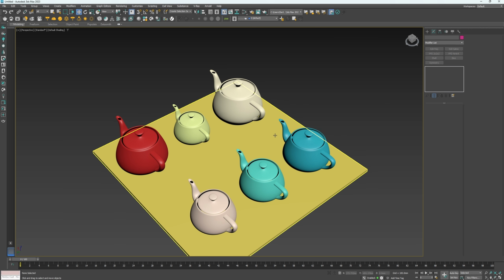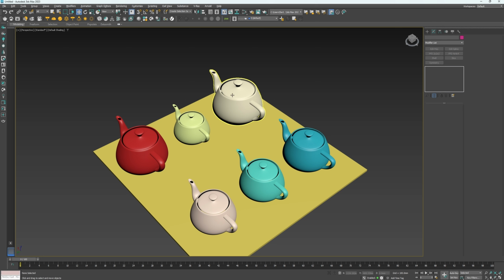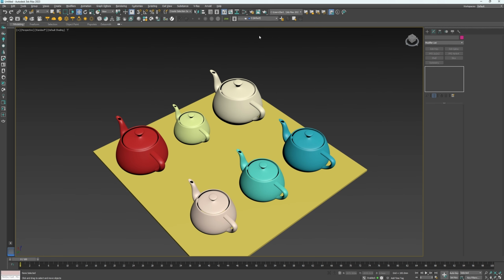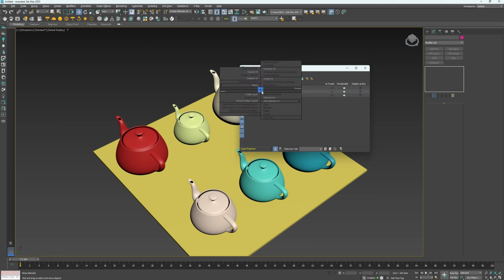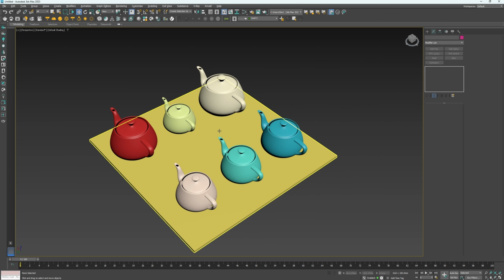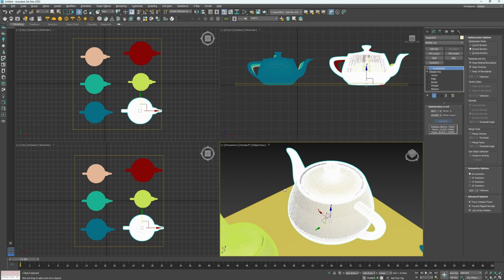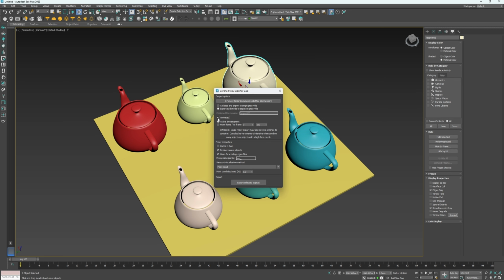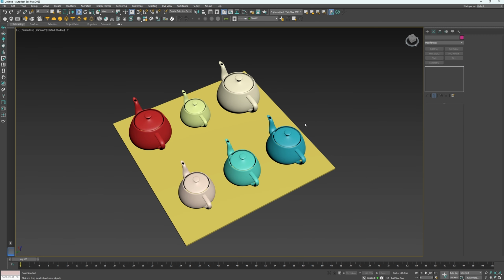Optimizing Projects in 3ds Max: Techniques for Efficient Scene Management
Get access to exclusive lessons and projects by supporting the channel

In this tutorial, we explore various methods to optimize scenes in 3ds Max, ensuring smoother workflows when handling large-scale projects. Learn how to manage high-polygon models, utilize instances, and apply modifiers effectively to enhance performance without compromising quality.

0:00 - Introduction
0:11 - Attach / Detach details
4:25 - Layers in the project
10:14 - ProOptimizer modifier-reducing the number of polygons
13:03 - Copying via Instance
13:29 - Display as BOX-Optimization of display in Viewport
13:55 - Corona Proxy
15:46 - Vray Proxy
17:27 - Subscribe and like it if it was useful